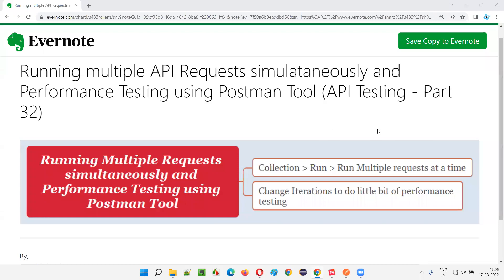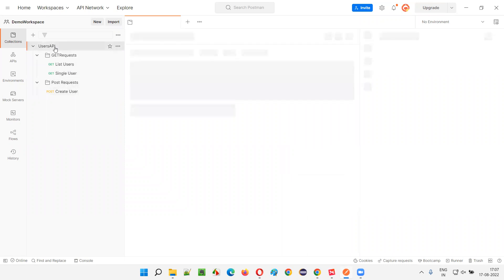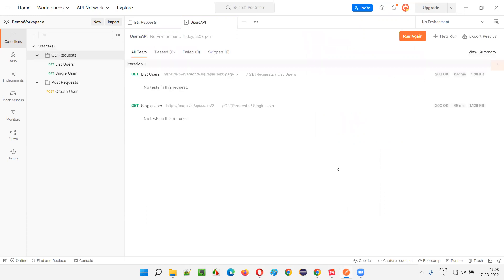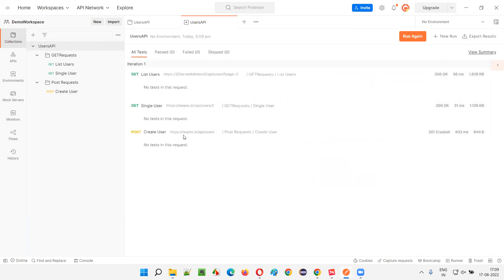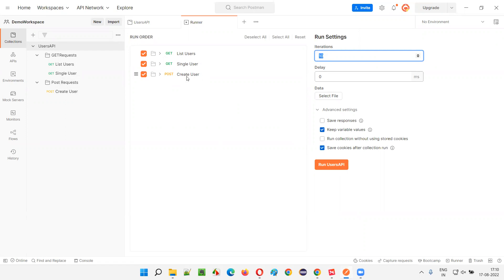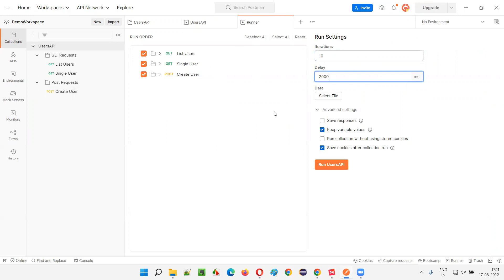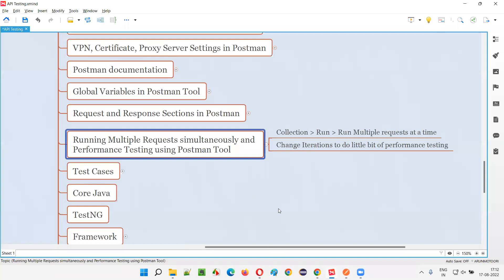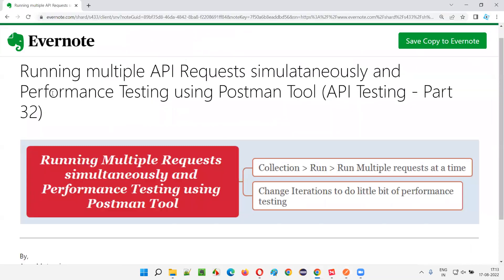Running API Requests simultaneously & Performance Testing using Postman Tool (API Testing - Part 32)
In this session, I have explained, running multiple API Requests simultaneously and Performance Testing using Postman Tool